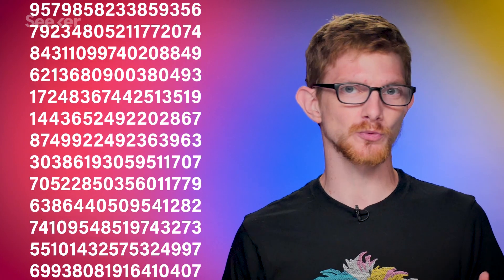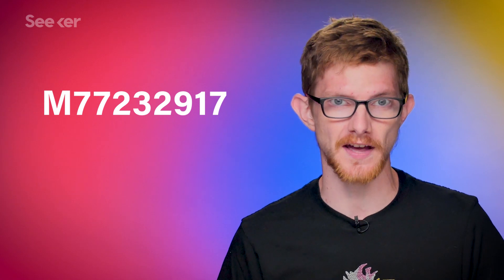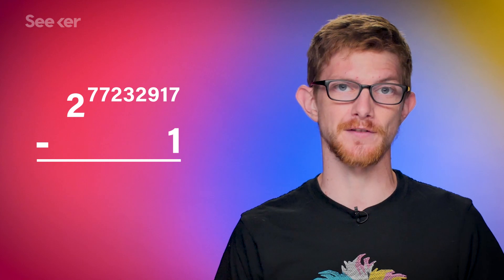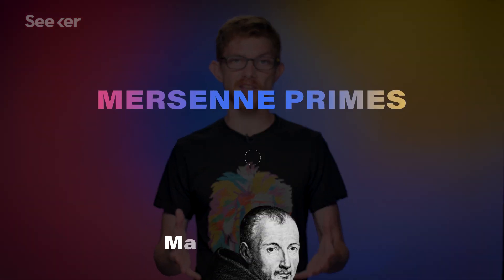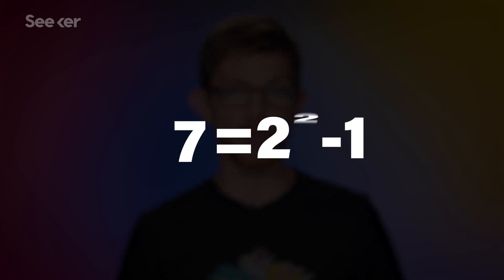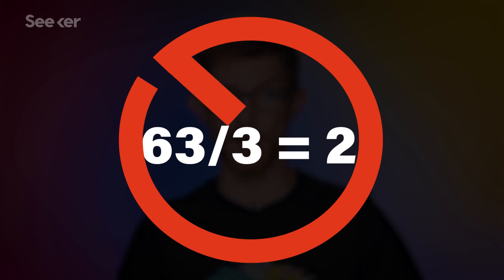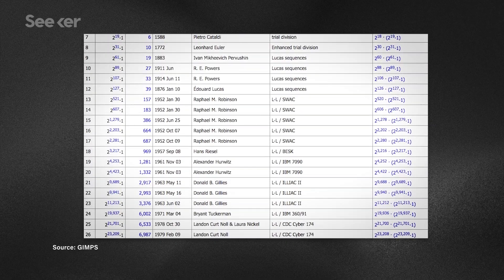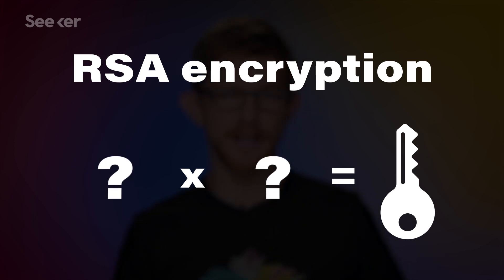Why Do We Need a 23 Million Digit Prime Number?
Finding the biggest prime number might not only have applications in computing, it could also win you some serious money. Here’s how.

How a FedEx employee discovered the world’s largest prime number
“Pace first became interested in searching for primes back in 2003, when he read an article about the discovery of the 40th known Mersenne prime— a special kind of prime number, and a rare, numerical creature.”

Largest prime number ever found has over 23 million digits
“The new prime number, known as M77232917, is one million digits larger than the previous record. It is also a particularly rare type of prime called a Mersenne prime, meaning that it is one less than a power of two.”

Welcome to GIMPS, the Great Internet Mersenne Prime Search
“GIMPS was founded in 1996 by George Woltman. The software ran on Intel i386 systems using hand-tuned assembly code for the critical calculations, resulting in highly optimized Lucas-Lehmer code. It wasn't long before GIMPS had its first discovery in November of that same year, showing the effectiveness of distributed computing in harnessing spare computer cycles in a coordinated effort.”